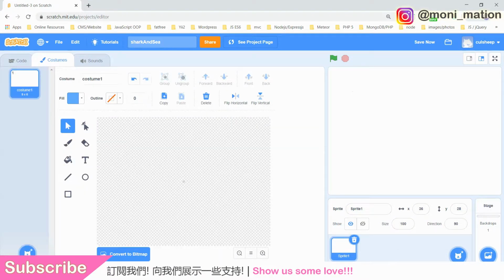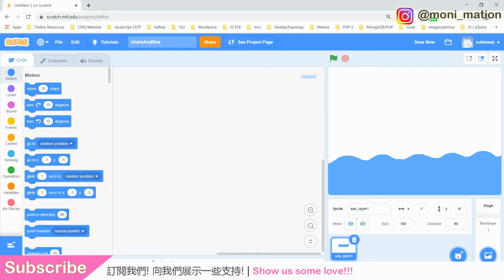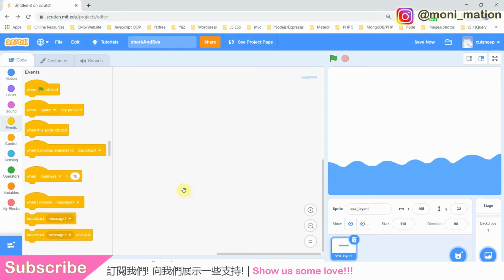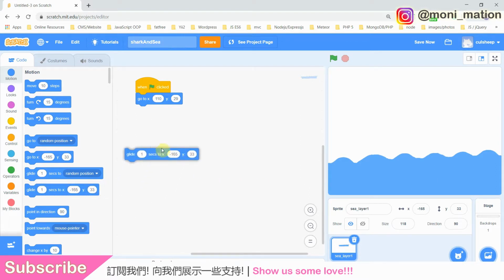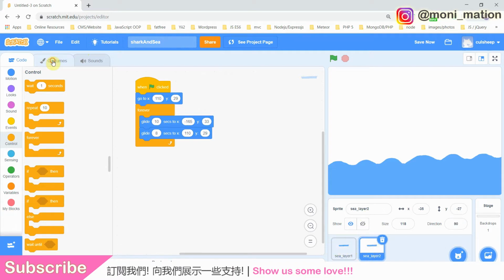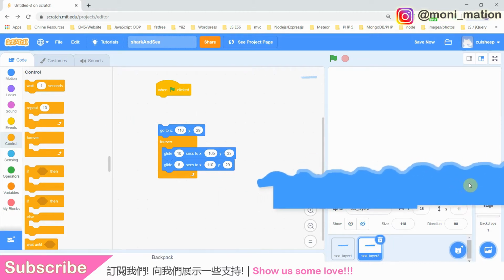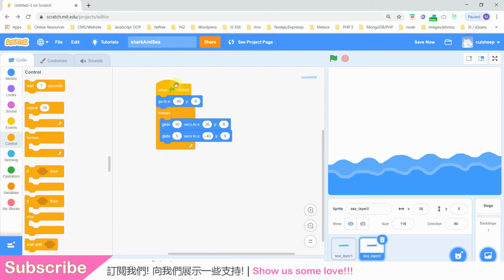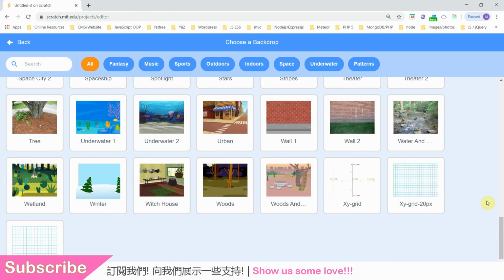SCRATCH 3.0 Draw and Code a Shark Game! Part 1 | Mation's Corner #2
What will be covered in the video?
1. Draw a sprite
2. Code the sprite
3. Adjust X and Y position
4. Use the control block: Forever

Explore how to code a sprite in Scratch ~ step-by-step tutorial ❤️
Let's draw a flower as a sprite and code it ❤️❤️

Level Up by Quincas Moreira
Jazz Apricot by Joey Pecoraro